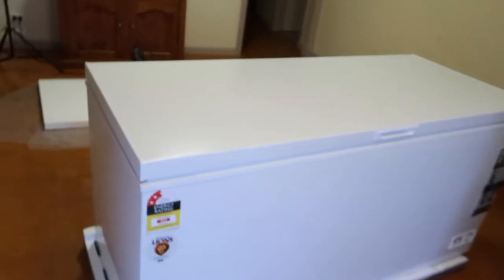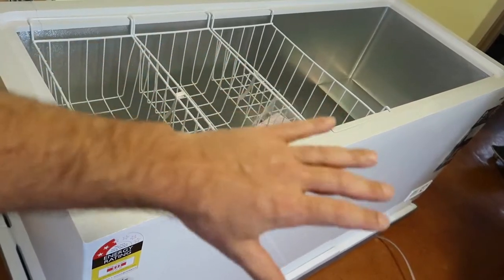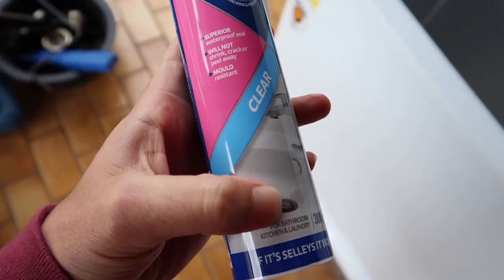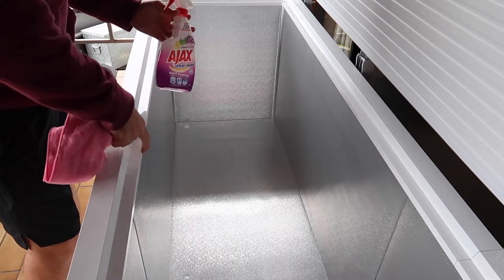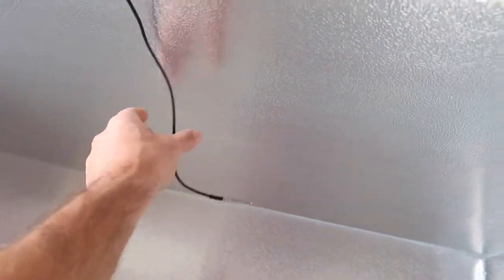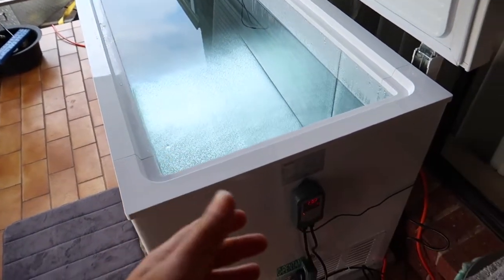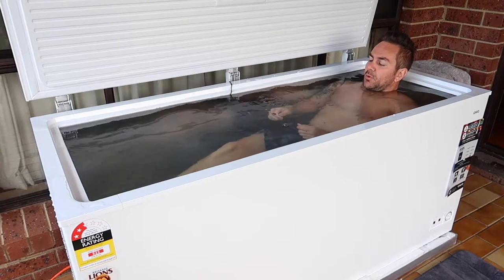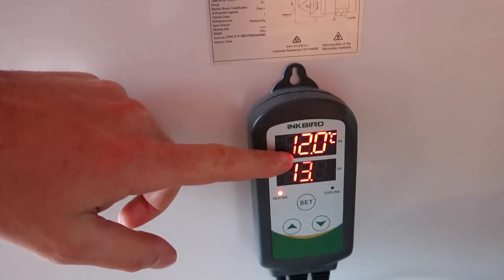Chest Freezer Ice Bath with Auto On & Off Thermostat (Works Too Good!)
Hey beautiful people, in this vid I turn a 500 litre chest freezer into an ice bath.

*NOTE - I ALWAYS UNPLUG THE FREEZER FROM THE MAIN SOURCE OF POWER BEFORE GETTING IN THE WATER*

IF YOU'D LIKE TO BE COACHED BY ME, BOOK A FREE INTRO CALL TO SEE IF WE'RE A GOOD FIT FOR EACH OTHER

Digital thermometer AUS
PVC adaptor not showing on bunnings website, it is this one but in a 15mmx1/2inch
Plastic nipple that pushes into above fitting and then gets glued into the freezer drain hole